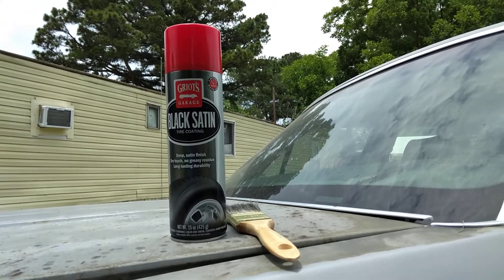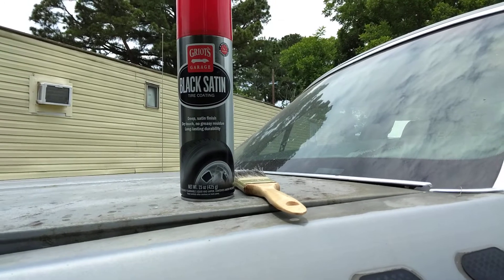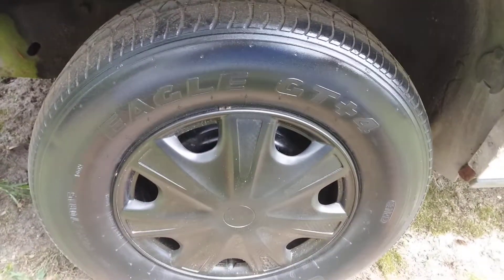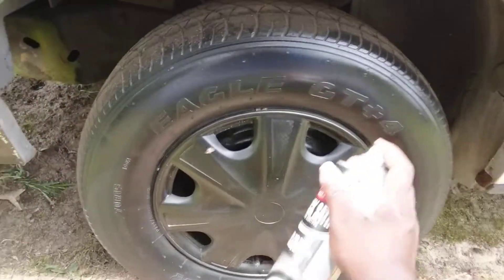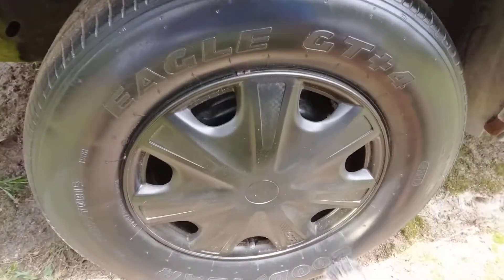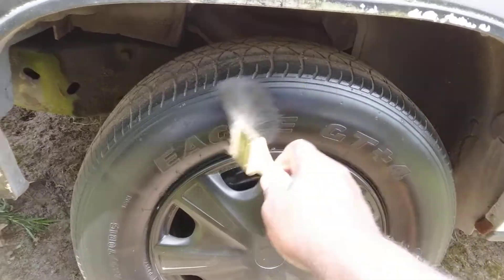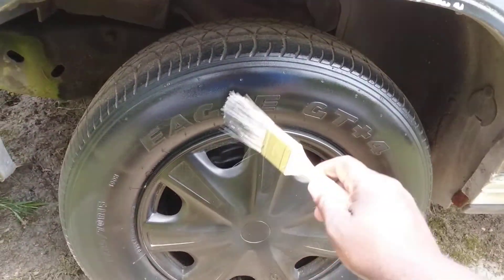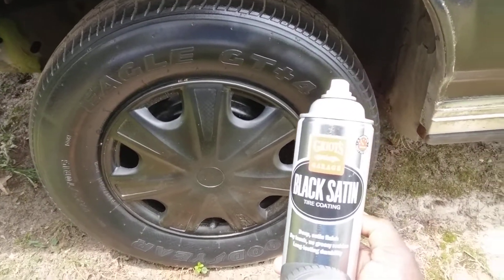griot's garage black satin tire shine test with paint brush insane gloss